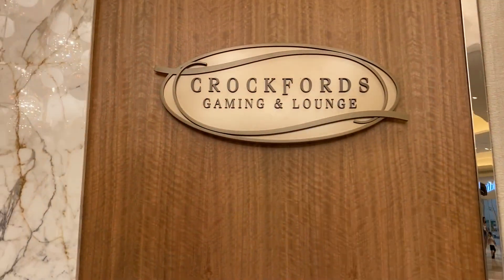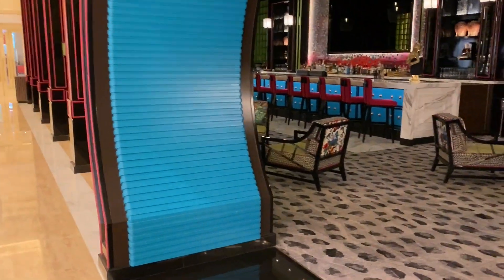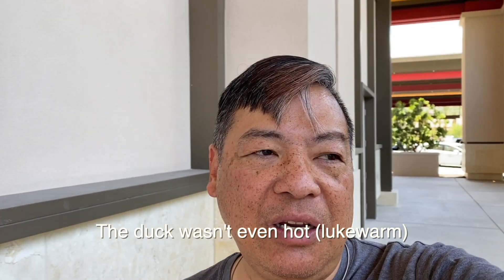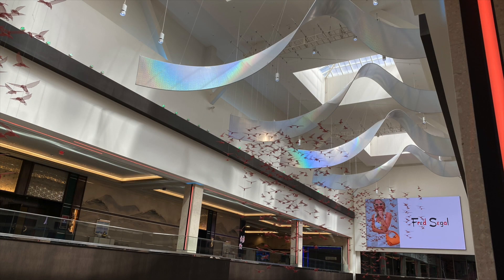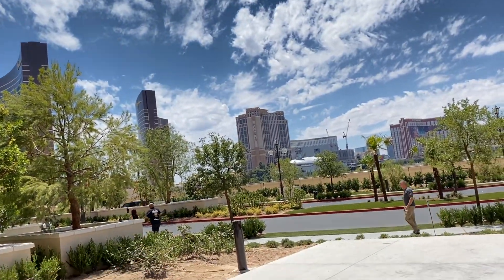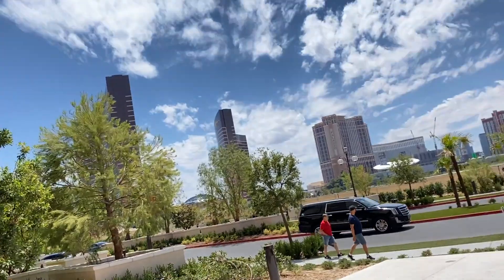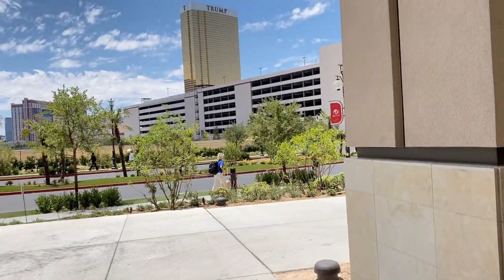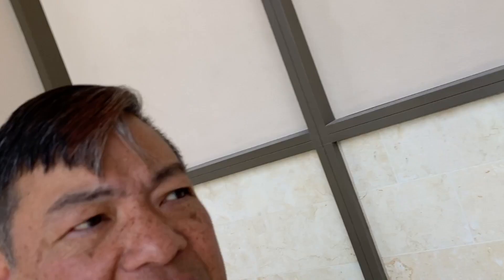Resorts World - Las Vegas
Today I'm visiting the new Resorts World Hotel and Casino in Las Vegas, Nevada. Resorts World is an asian themed hotel and casino. It's a beautiful, chic, modern take on a Vegas hotel casino.